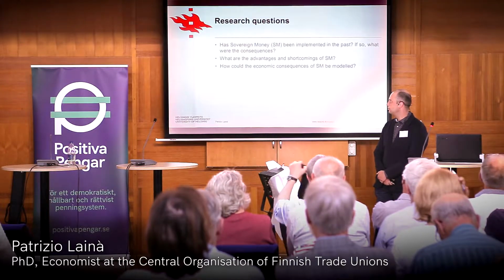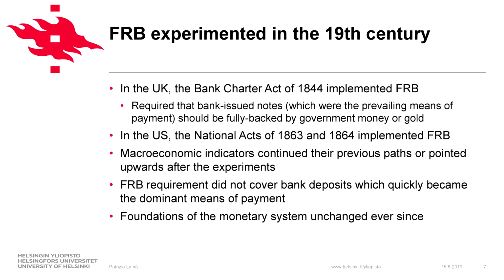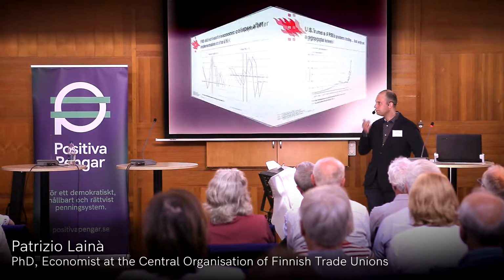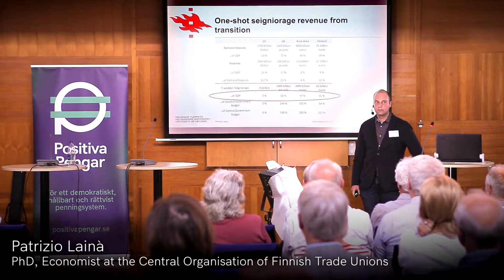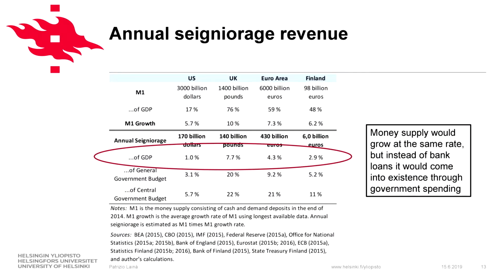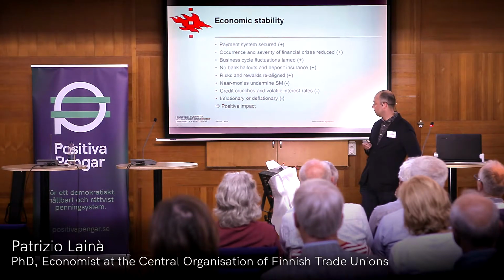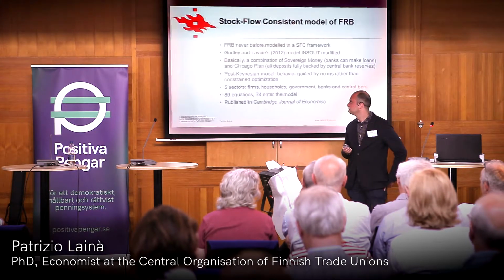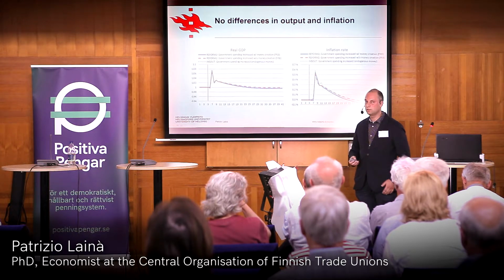Patrizio Lainà: Consequences and Conundrums of a Sovereign Money System. Future of Money, Part 17.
Consequences and Conundrums of a Sovereign Money System

Patrizio Lainà, PhD, Economist at the Central Organisation of Finnish Trade Unions